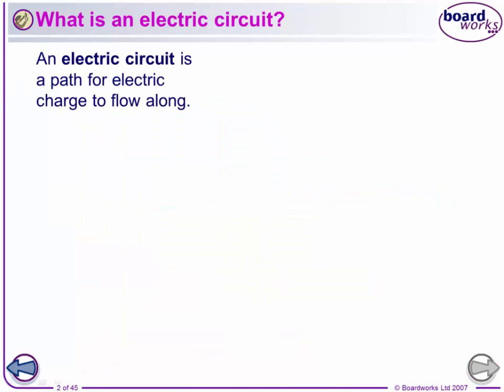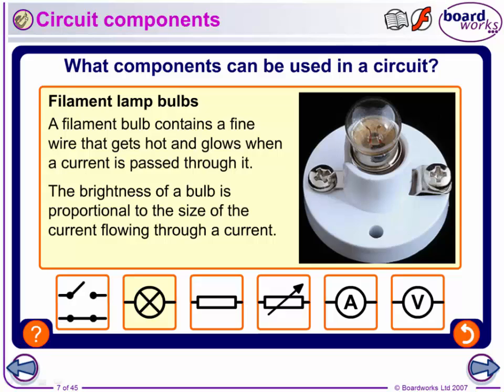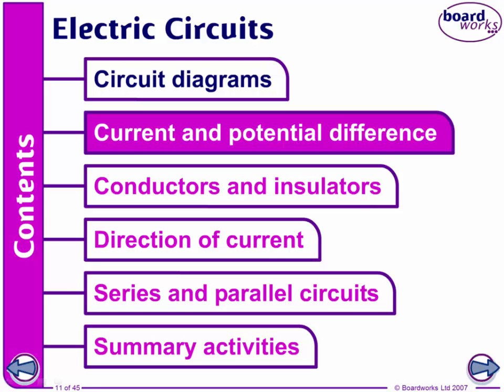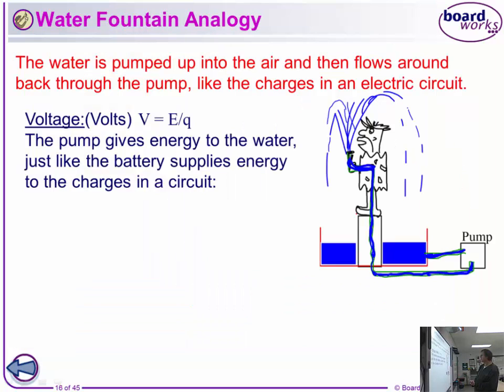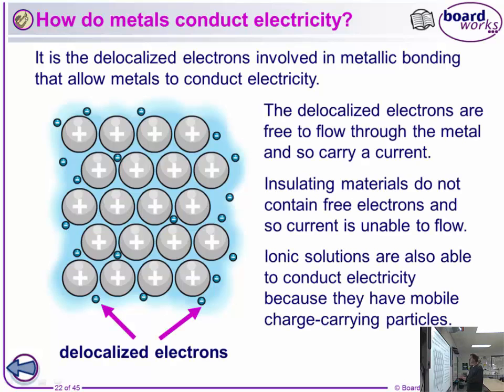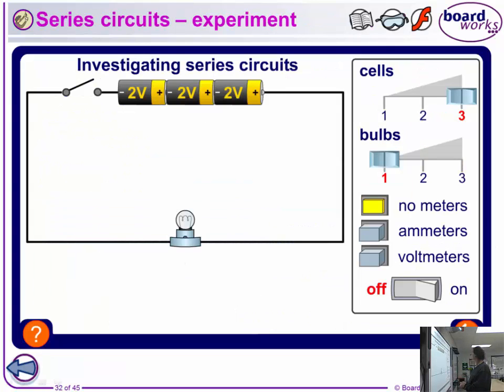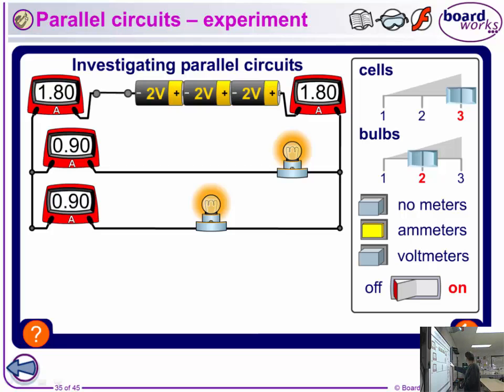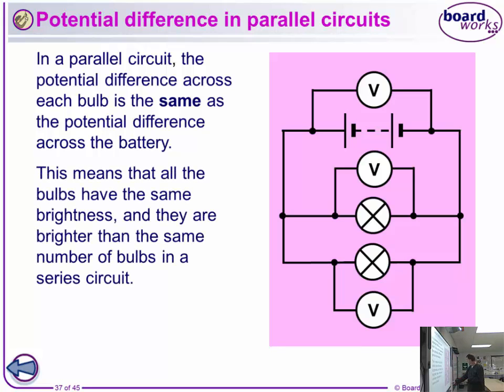ELECTRICITY 02- voltage current and resistance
A power-point on conductors and insulators, electric symbols, voltage, current, resistance, series and parallel circuits.